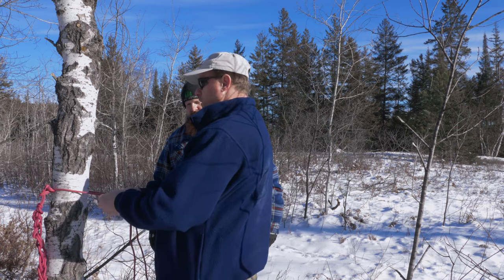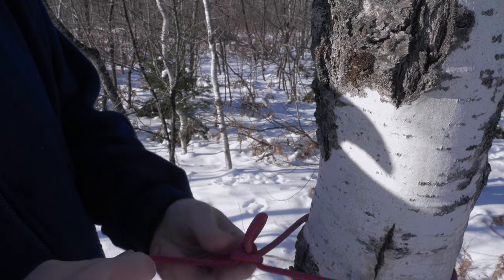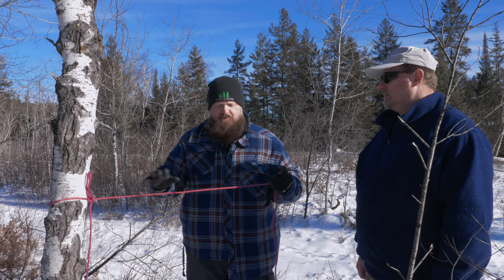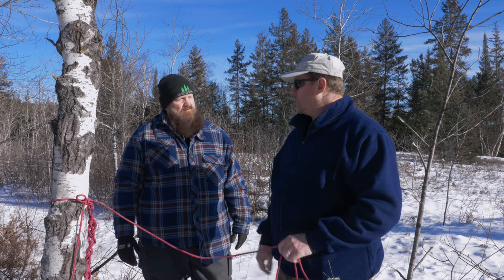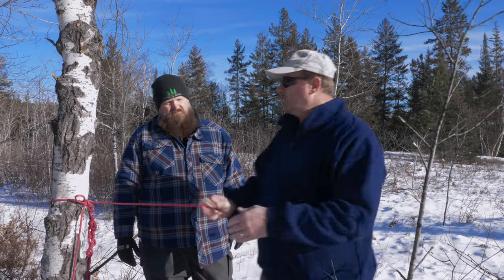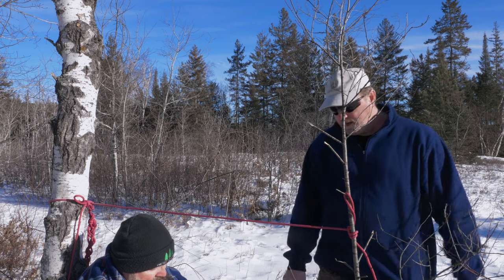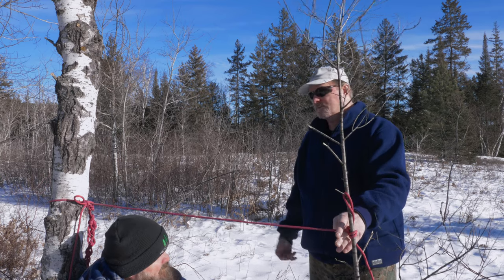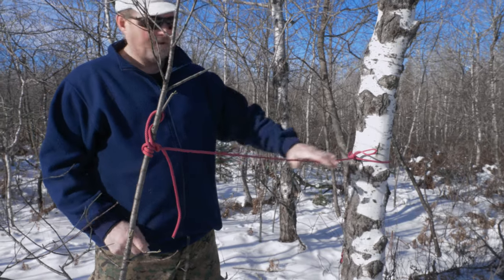How to Build an Emergency Garbage Bag Shelter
In Episode 6 longtime survival, bushcraft & wilderness preparedness expert, Allan ‘Bow’ Beauchamp talks about and shows us How to Build an Emergency Garbage Bag Shelter. Doug

Facebook: Pinetree Line Productions

Camera Gear & Accessories I Use:

Canon EOS R
Canon 50mm F1.8 lens
Canon 16mm - 35mm F4
Canon EF 70mm-300mm f/4-5.6
GoPro Hero 8 Black
F Stop small pro ICU
Rode Videomic Pro
Rode Wireless Go II
Rode Lavalier Go mic
Nanuk 915 Waterproof Case
Vanguard Alta Rise 45 Camera Bag
Manfrotto Ball Head
Case for Rode Wireless Go II
Rode Lav Wind Furs
Replacement Batteries for EOS R
Neewer Battery Case
GoPro Suction Cup Mount
Memory card for GoPro
Memory card for EOS R
External Hard Drive LaCie Rugged
Variable ND Filters